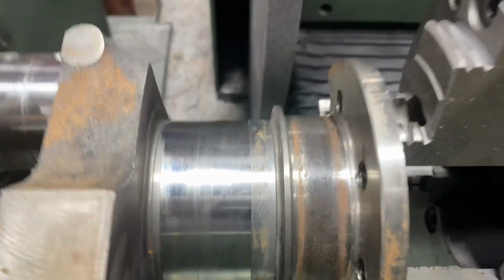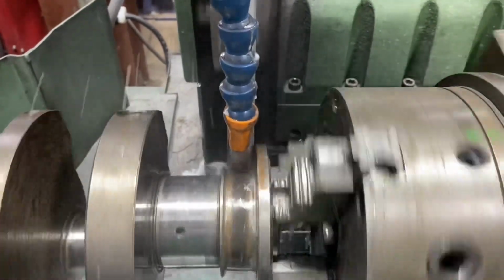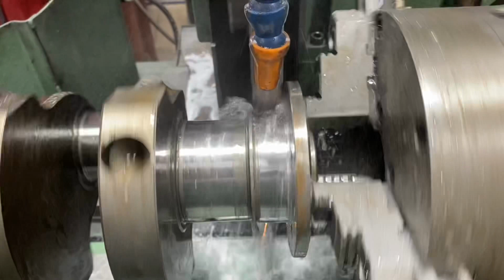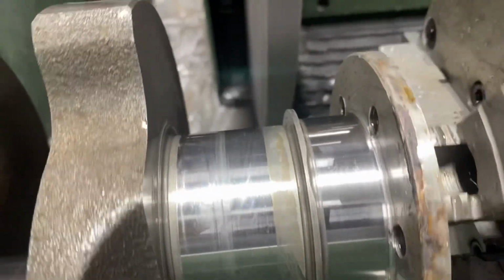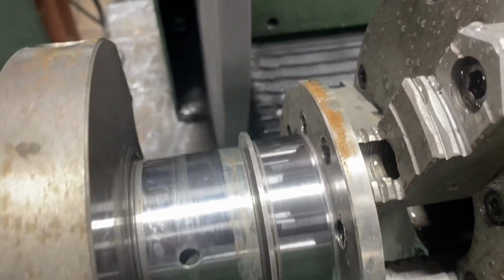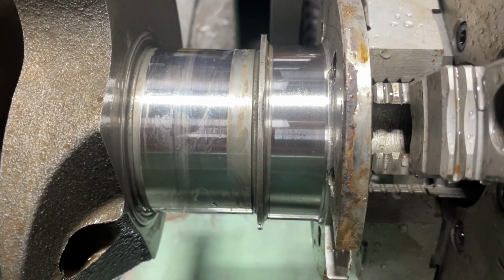Chrysler Marine 360 Rear Main Seal Tech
Machining the knurl off of the crankshaft rear seal surface to use the crankshaft for either rotation. This is specifically for the 360 engines only.